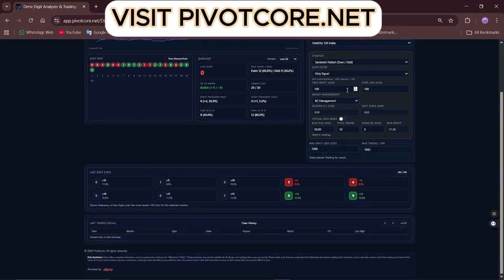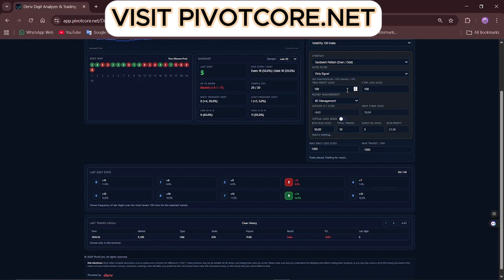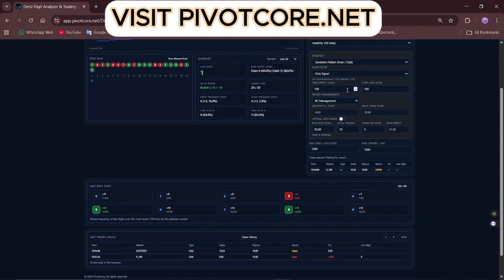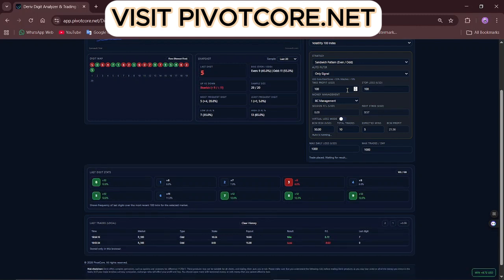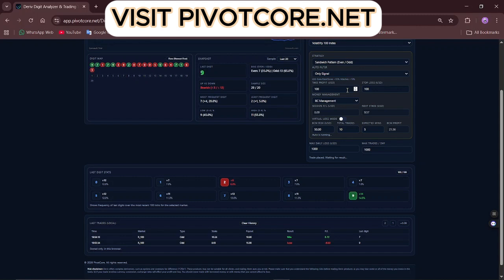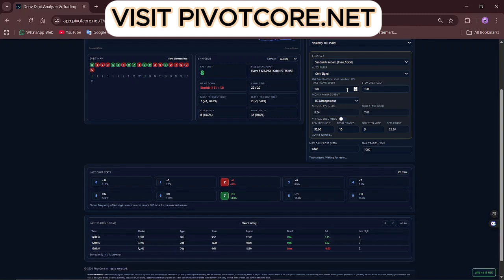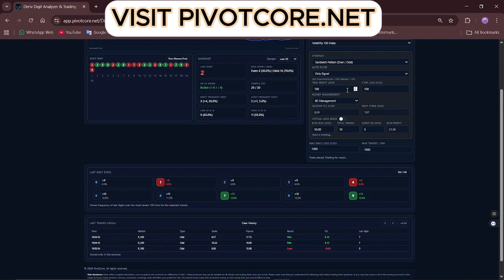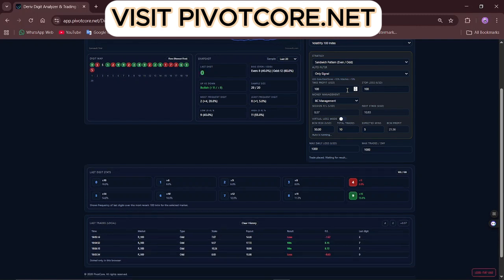How to Automate Your Deriv Trading with PivotCore | Even/Odd Strategy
Are you looking for a way to streamline your trading on Deriv? In this video, I explore PivotCore.net, an advanced automation platform designed to help traders execute strategies without the stress of manual clicking.

Today, I’m putting the Even/Odd strategy to the test. I’ll show you exactly how to set up the bot, manage your session, and use a disciplined 10-trade plan to maintain consistency. Automation is the best way to remove emotional bias and follow a strict trading logic.

📌How to connect your Deriv account to PivotCore safely.
📌Setting up the Even/Odd auto-trading parameters.
📌Managing a 10-trade session for better discipline.
📌Why automation is changing the game for digit traders.